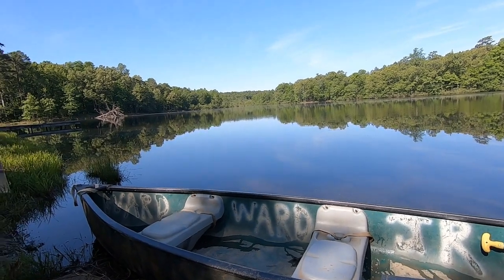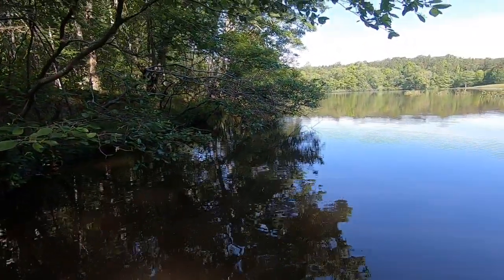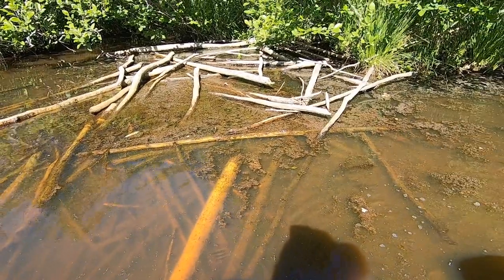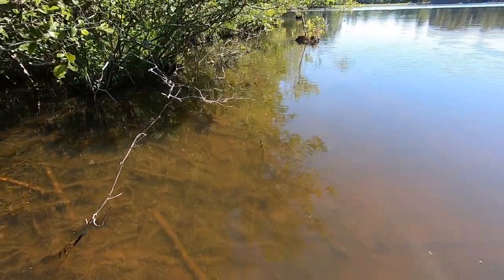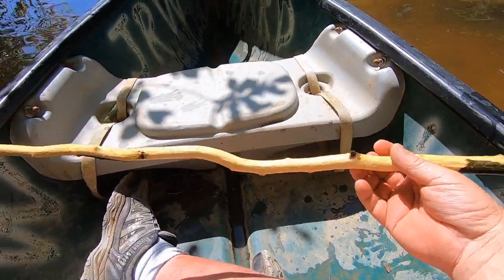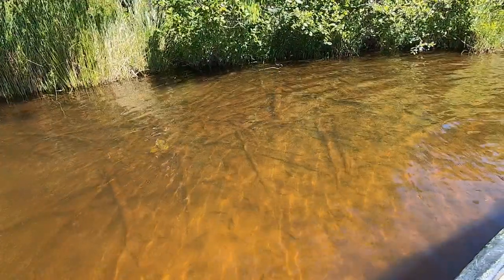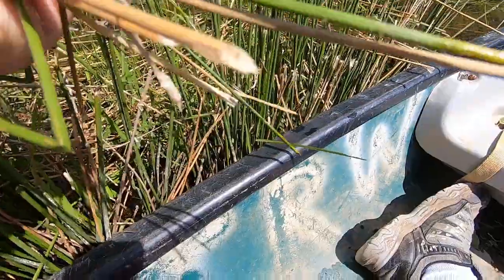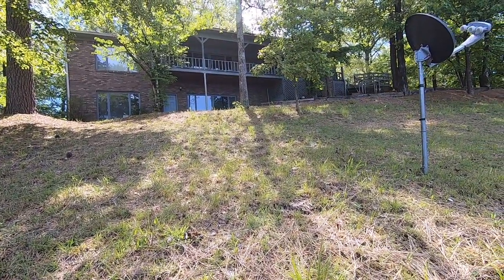scouting a new property for beaver sign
looking at a new property the landowner wants the beaver gone from . all the small trees from around the lake inside the woods have be cut and put in the old feed beds . from the sign ,it looks like a couple beaver are still in the lake , but not for long .